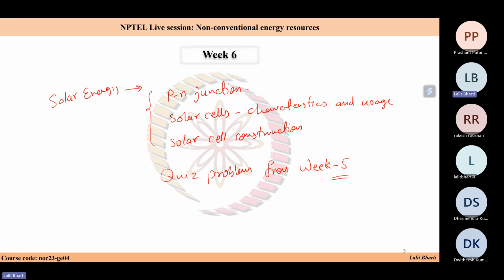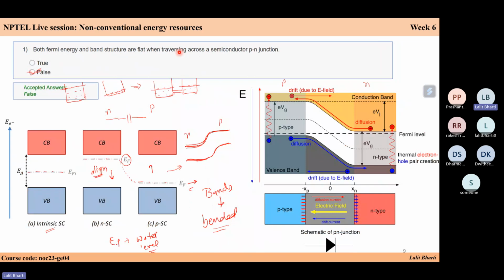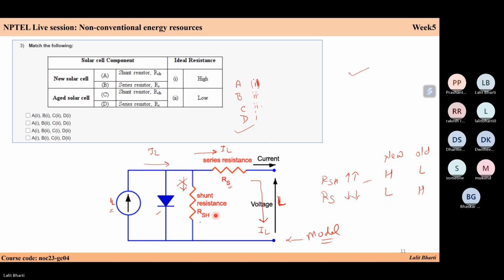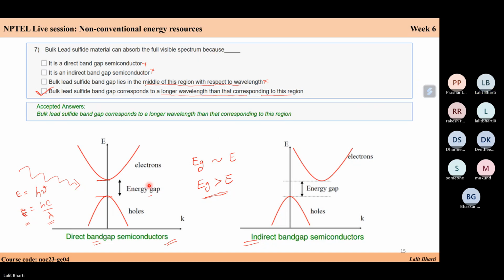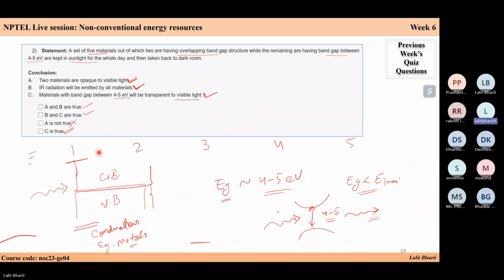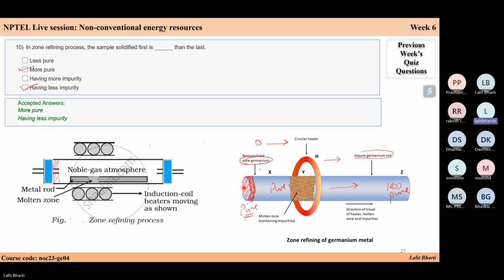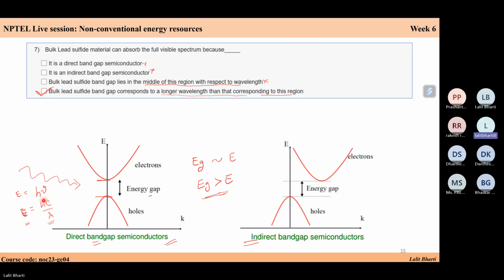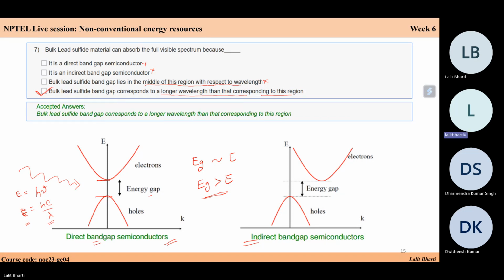Non-Conventional Energy Resources || Week 6 || NPTEL live session (noc23-ge04_24) by Lalit Bharti